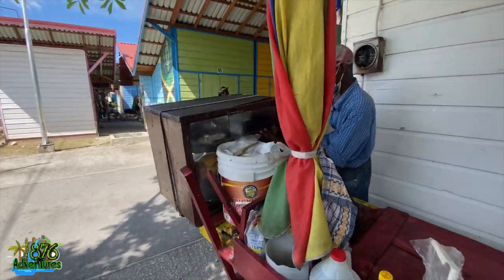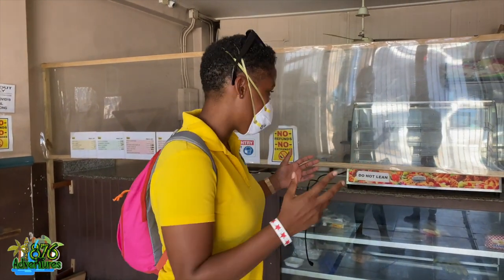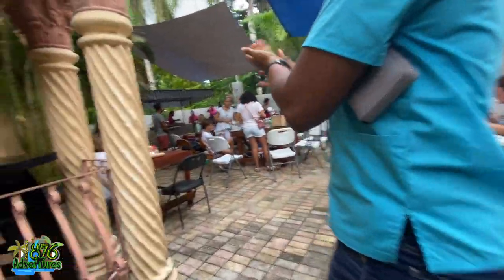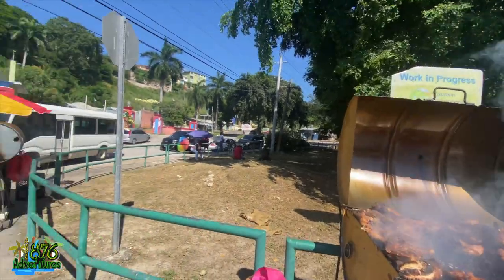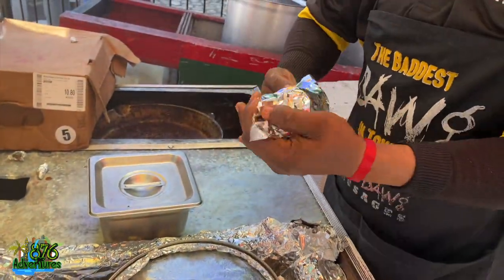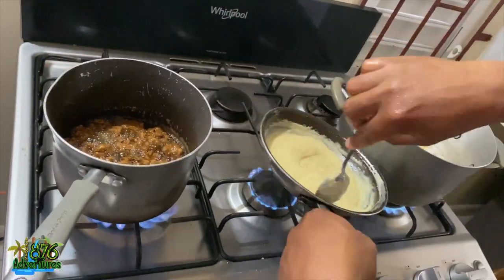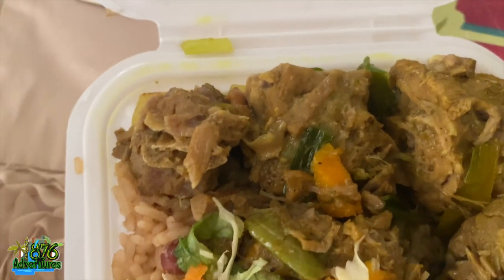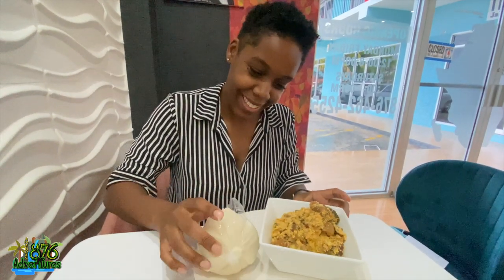MONTEGO BAY "STREET FOOD" VLOG - BEST UP & COMING RESTAUARANTS IN MONTEGO BAY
Hi, welcome back to my channel guys, so like I said I'll be doing some vlogs about montego bay and since i started with some restaurants i decided to highlight some of my favourite street foods, some of these places I've been going since I was a child. I also wanted to include a variety of spots so included as well is a new mexican, african and an online based vegan food restaurant.

If you're traveling to Jamaica then click the link below and check out "must know facts before traveling to Jamaica" where I answer the most frequently asked questions about traveling to Jamaica .

where you can book a variety of excursions and tours that cater to all interests and budgets. Whether you're looking for an adventure packed tour, a relaxing day or to discover the city's cultural landmarks, we have a wide range of options that are sure to meet your needs.

What's more, we make it easy for you to enjoy your excursion by providing round-trip transportation to and from the tour, ensuring that you arrive and depart in comfort and style. Additionally, we offer the option to create custom tour packages tailored to your unique preferences, so you can make the most of your time and get the most out of your vacation. To book your next adventure, simply head over to our website and fill out the booking form.

mexican spot

AvegansUtopia IG FOOD price list

African food